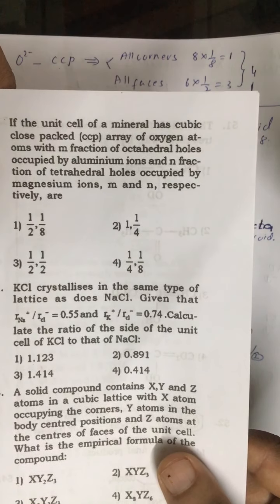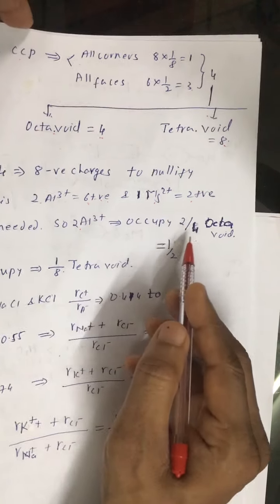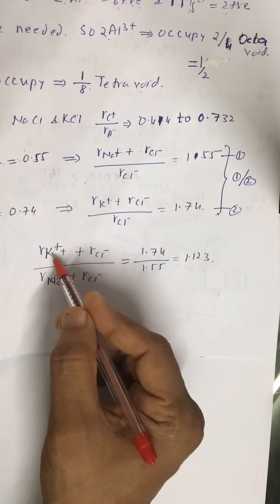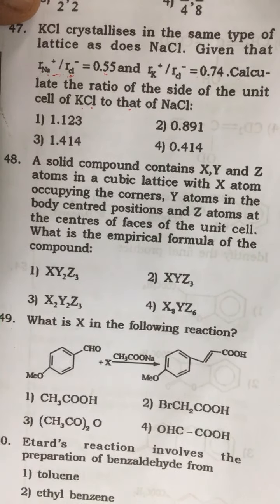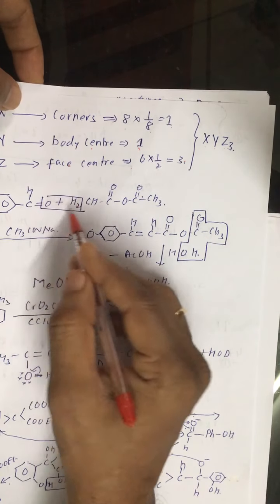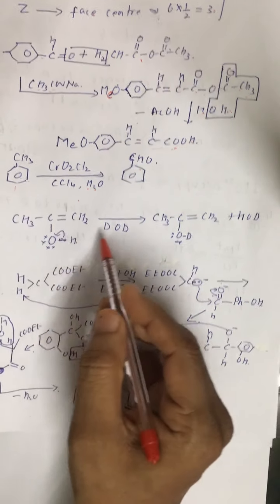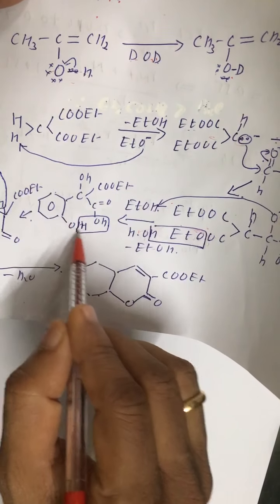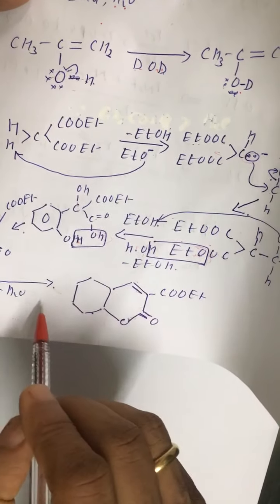peaters Part Exam 10 Chemistry DC1